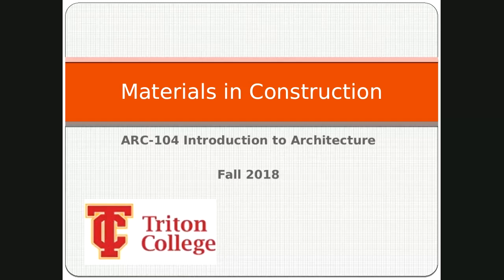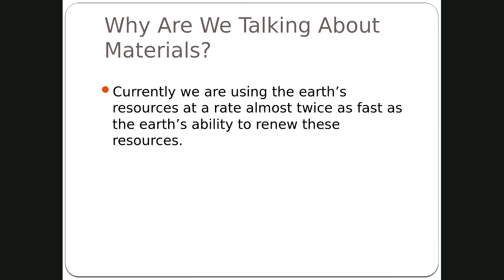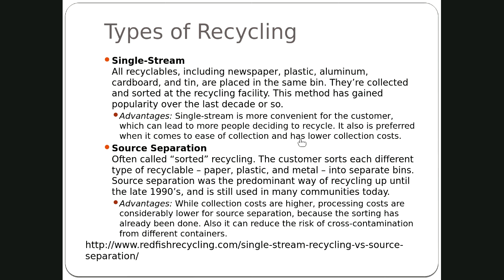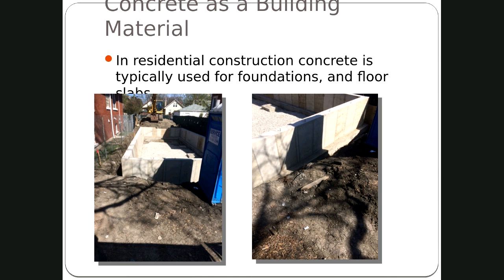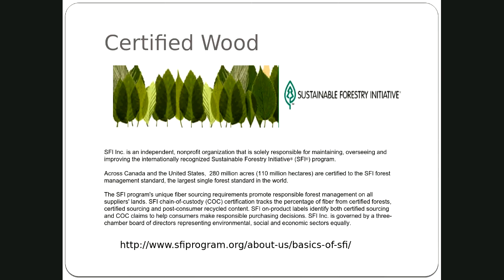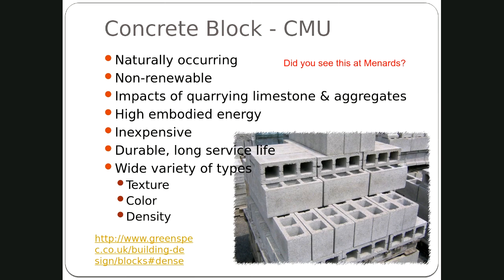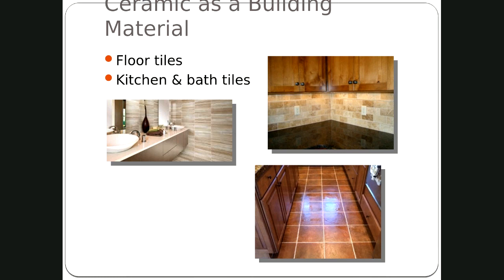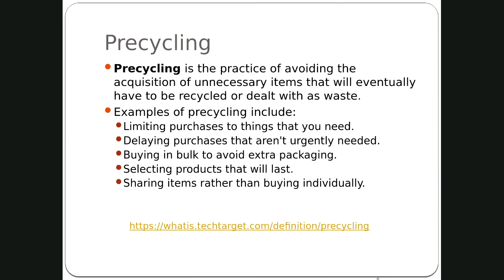ARC-104 Materials Lecture